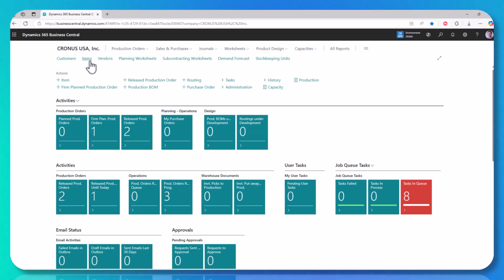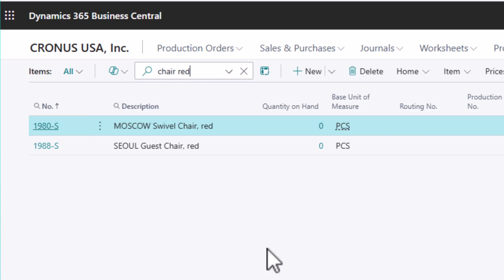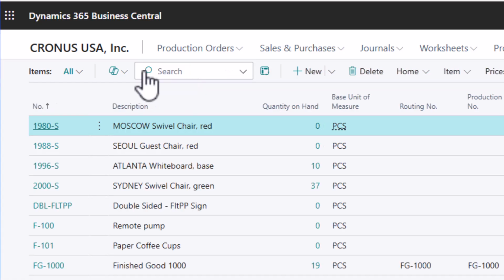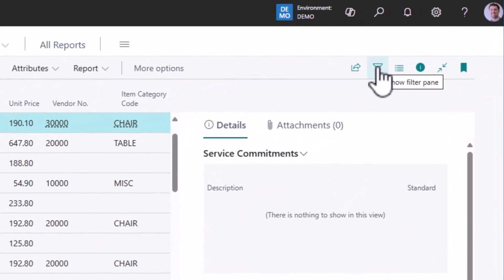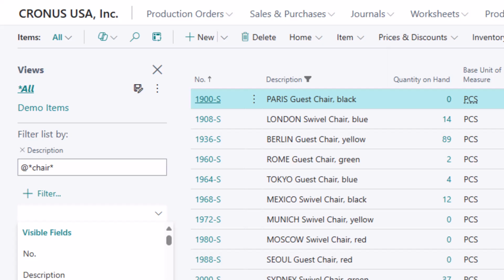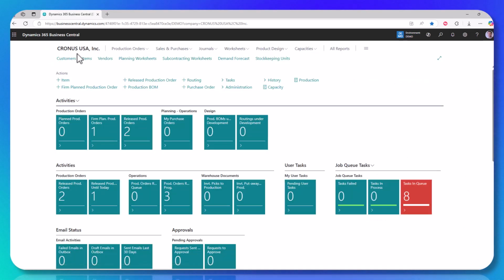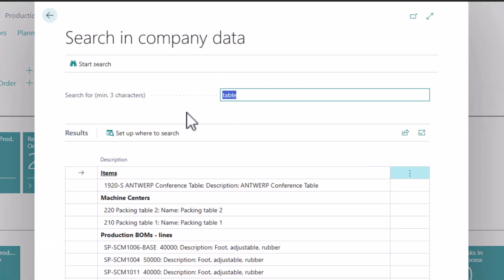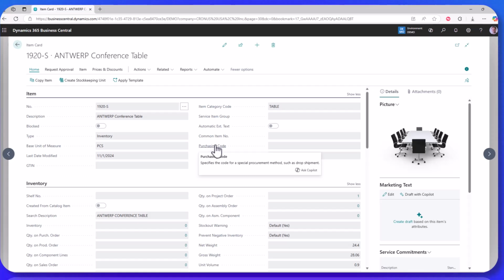Microsoft Dynamics 365 Business Central - Find and Filter Data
In this video we highlight some of the find/search and filter capabilities of Microsoft's Dynamics 365 Business Central software.  There is a lot more functionality than what we can show in these short videos, so reach out to us to discuss whether D365 Business Central is a good fit for your business needs.